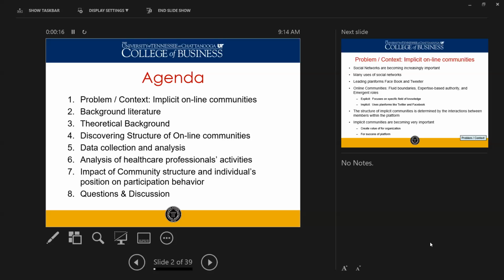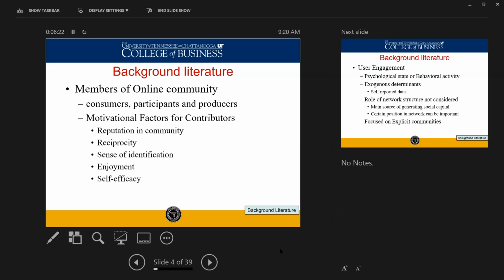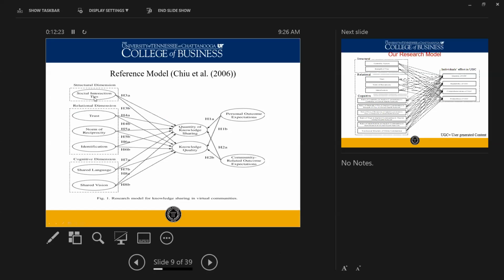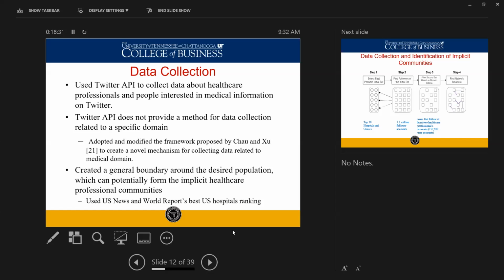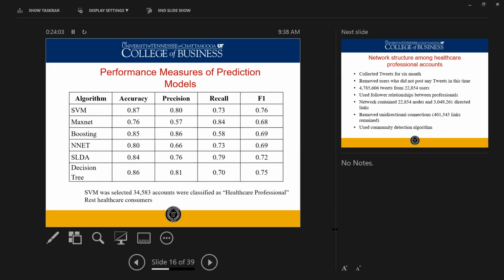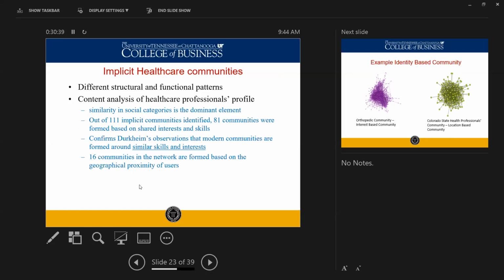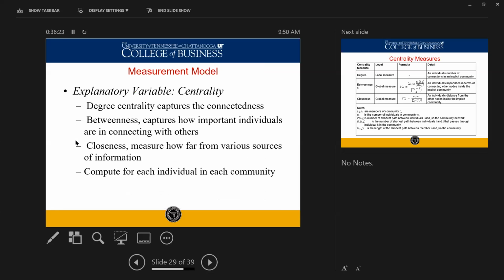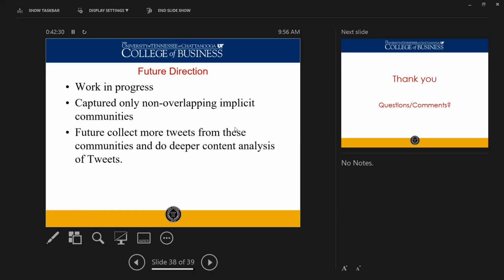NSF HDR ADACE 2020 Seminar 5: Implicit Online Communities by Prof. Hemant Jain (08/13/2020)